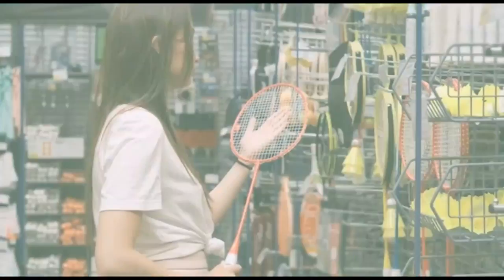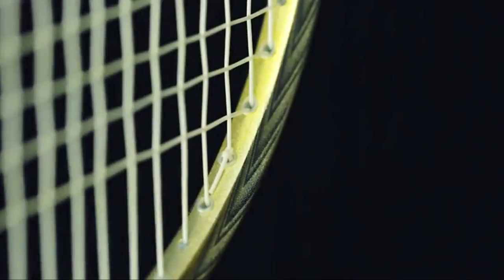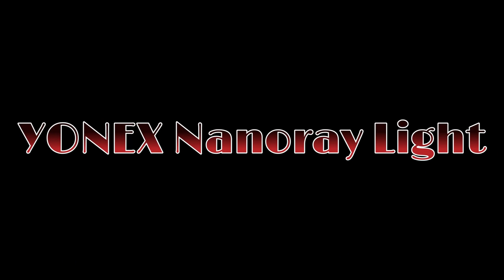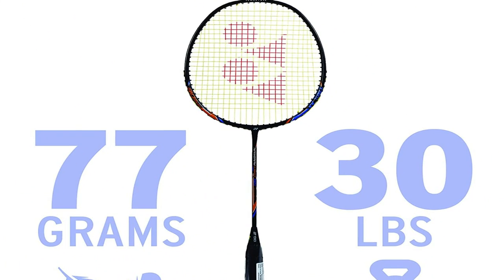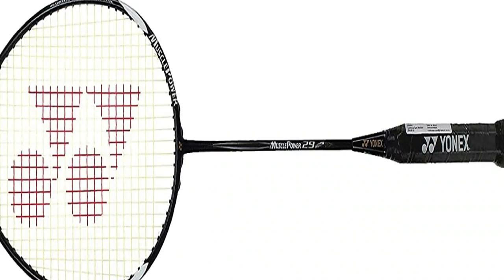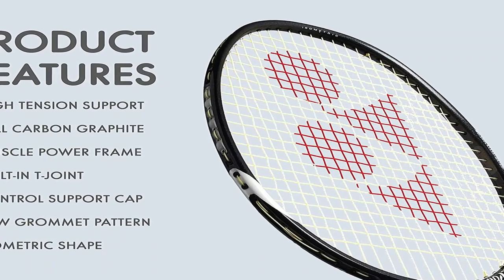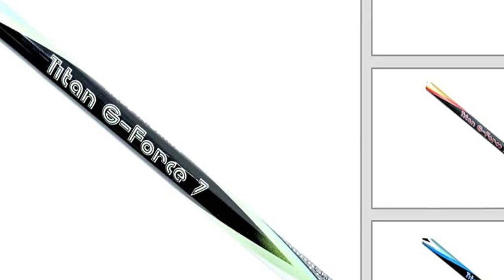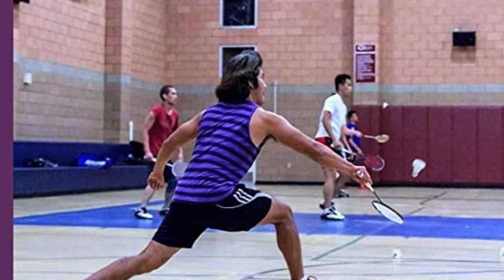Best Badminton Rackets 2023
Best Badminton Rackets
No 1 Dynamic Shuttle Sports Titan G-Force 7 Professional Carbon Fiber Badminton Racquet =
No 2 Yonex Badminton Racket Muscle Power Series =
No 3 YONEX Nanoray Light 18i Graphite Badminton Racquet =
No 4 Senston N80 Graphite Single High-Grade Badminton Racquet =
No 5 Trained Premium Quality Badminton Rackets =